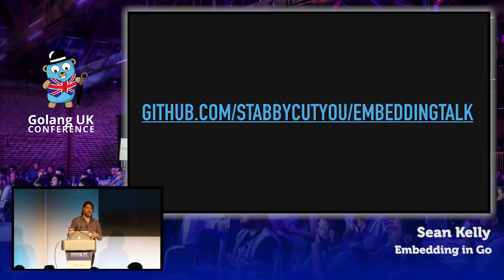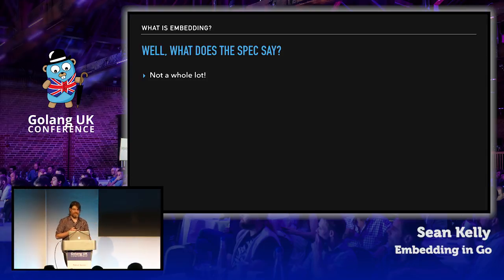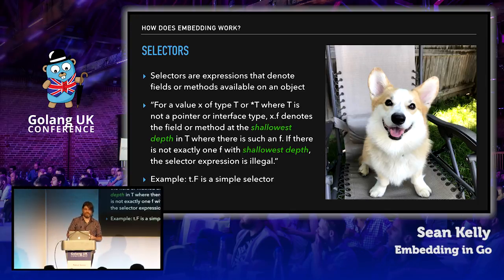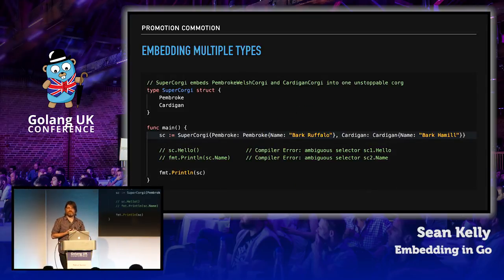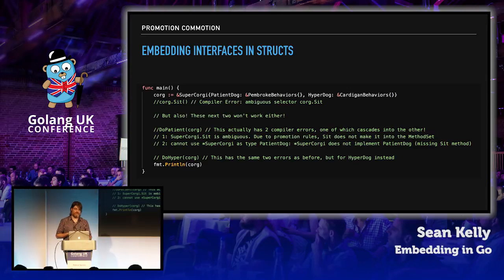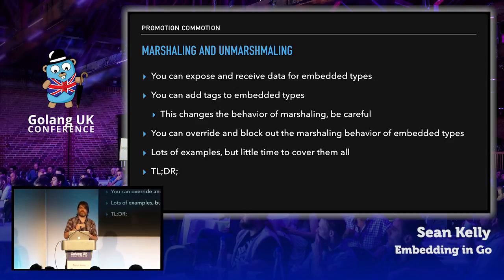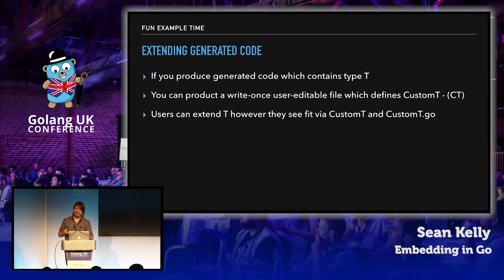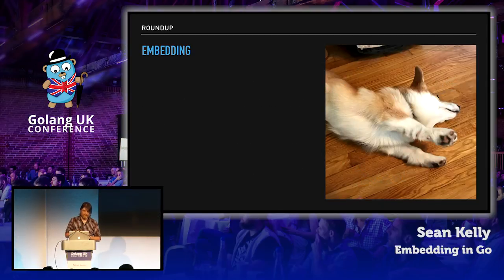Golang UK Conference 2017 | Sean Kelly - Embedding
Embedding. It sure is weird, isn't it? it's unlike traditional inheritance, and it can be uncomfortable at first. But it does have a lot of positives to it that might not be obvious at first. In this talk, we'll go over highlights and pitfalls of embedding, and some interesting ways to use it.